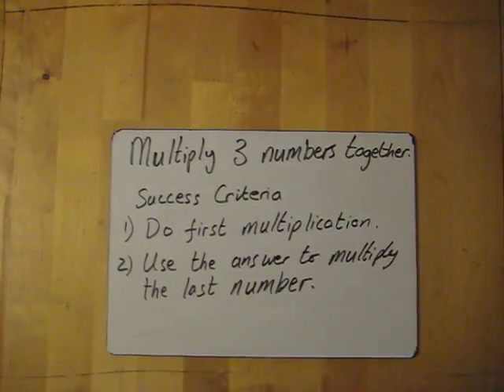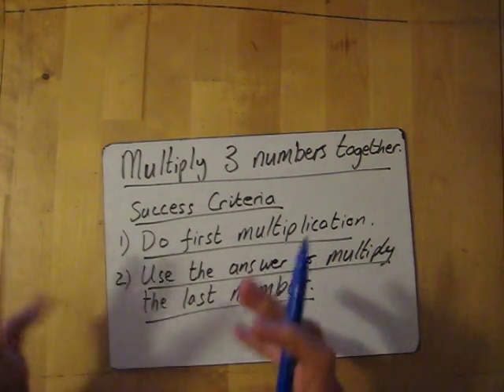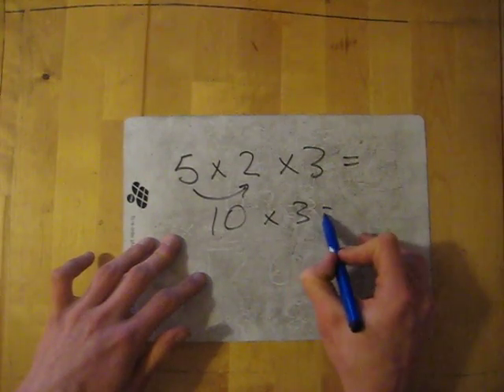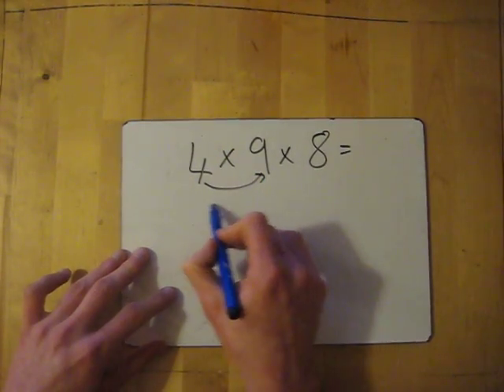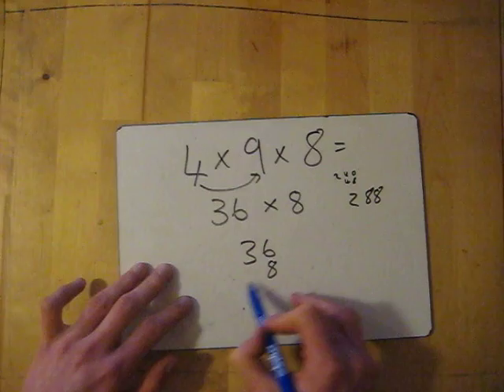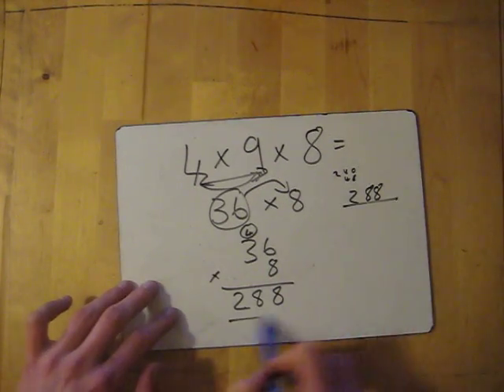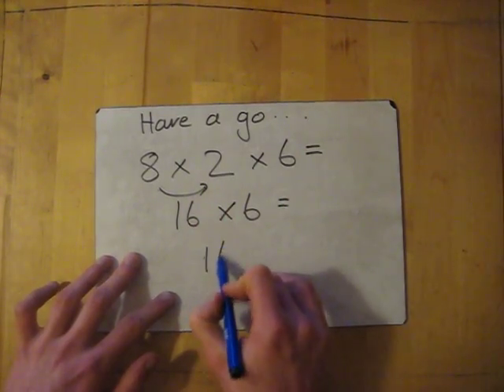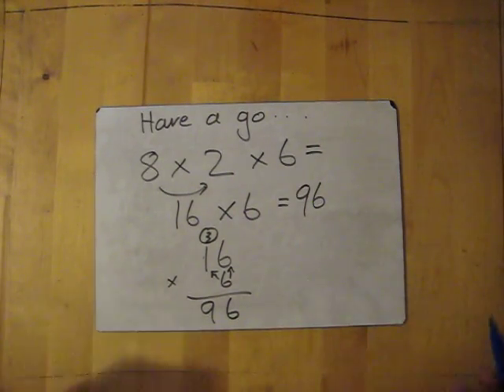Multiply 3 numbers together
Success Criteria:
1) Do first multiplication.
2) Use the answer to do the next multiplication.